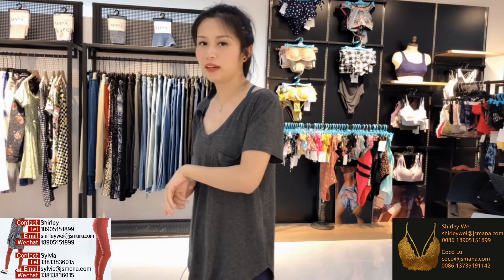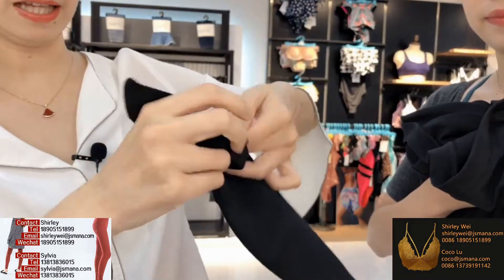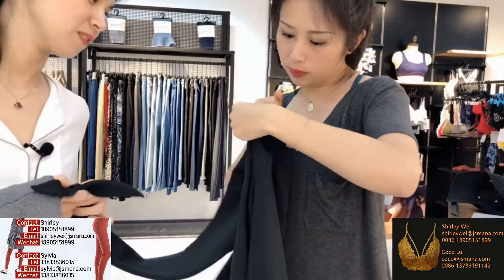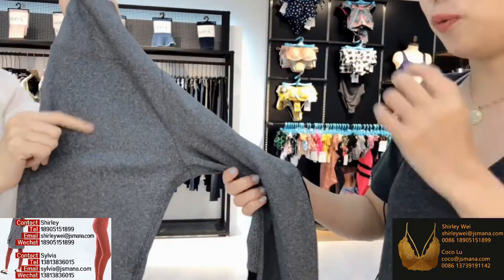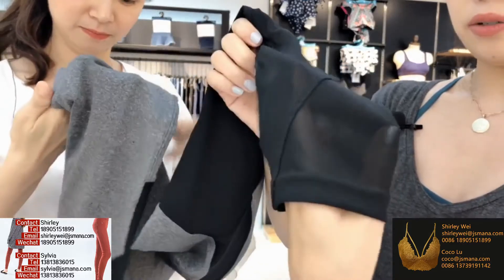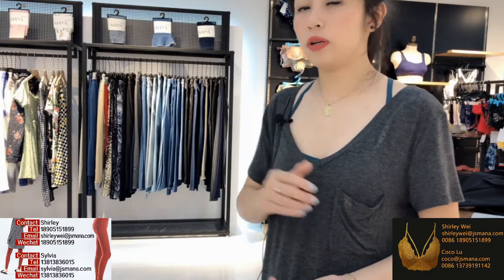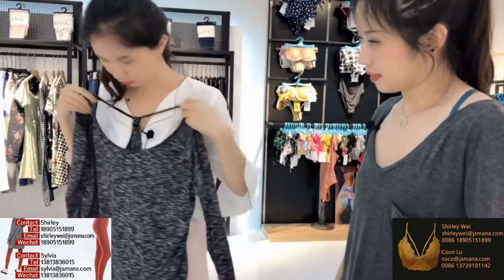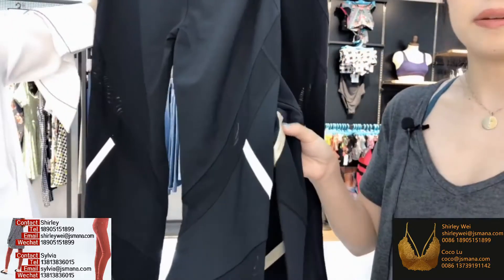6/24 - SPORTS WEAR - LEGGINGS/TOPS-4